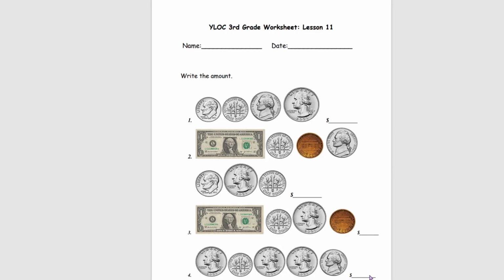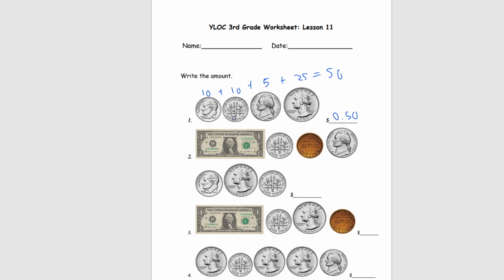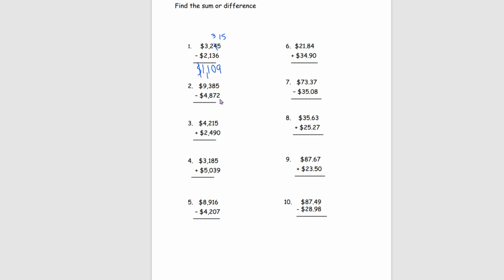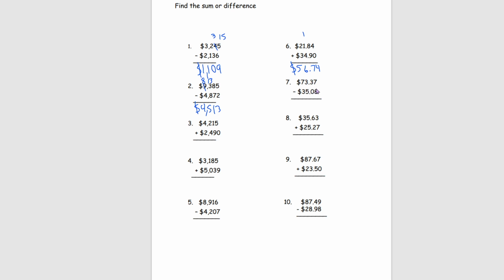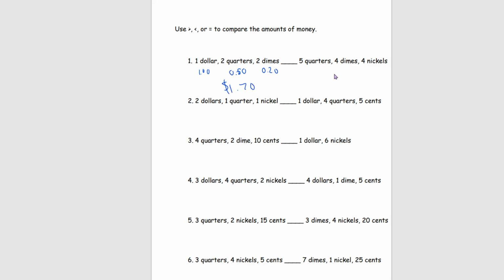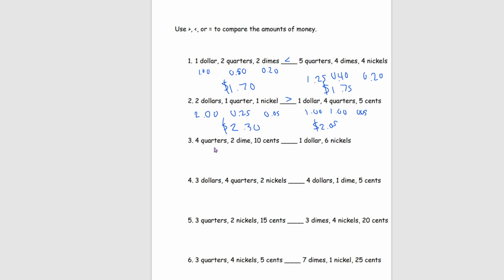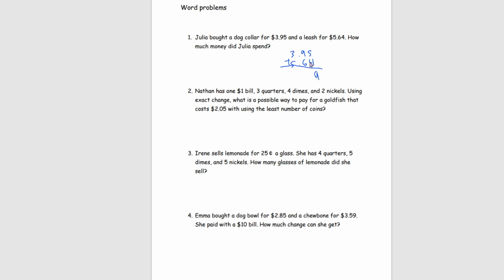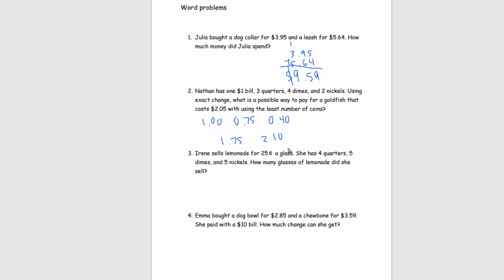3rd Grade Math Lesson 11